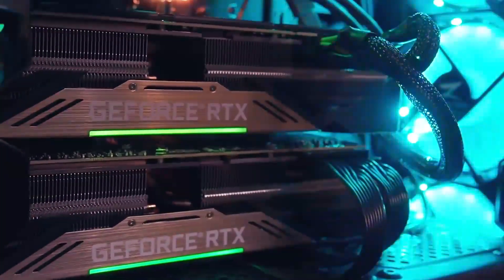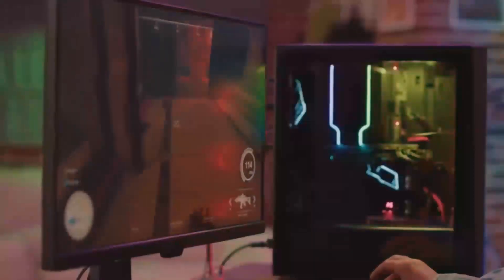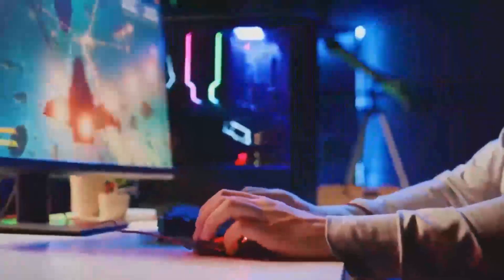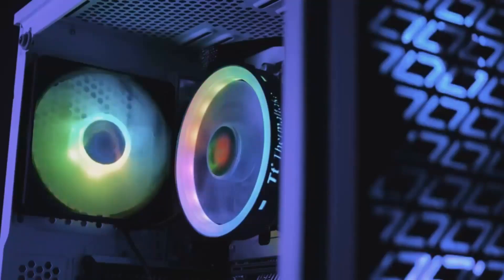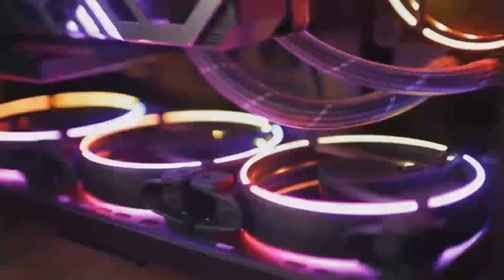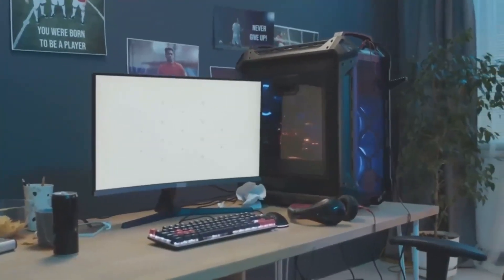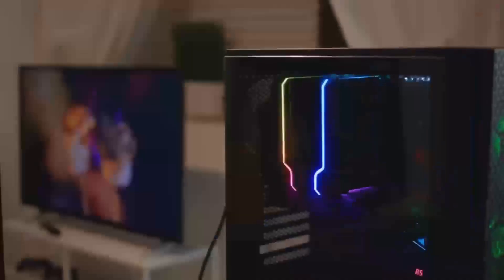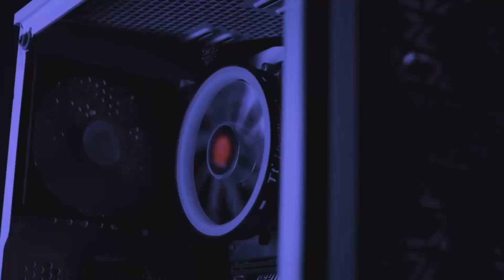Battle of Gaming Titans: AMD RX 7900 XT vs RTX 4080 – Who Wins?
The Battle of Titans is on! In this video, we compare AMD's RX 7900 XT against NVIDIA's RTX 4080, two of the most powerful GPUs on the market. With gaming performance, ray tracing, and 4K capabilities at the forefront, we put these GPUs to the ultimate test. Which one reigns supreme? Is the RX 7900 XT the better choice for gamers and content creators, or does NVIDIA's RTX 4080 continue to dominate the competition? Watch to find out everything you need to know about their specs, performance, and value in today's market. Don’t miss out on this epic showdown!